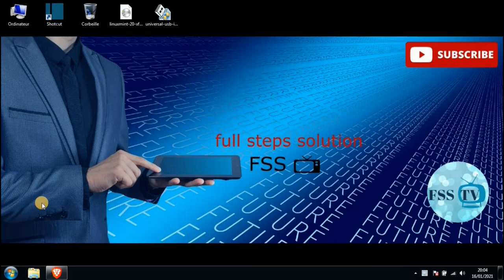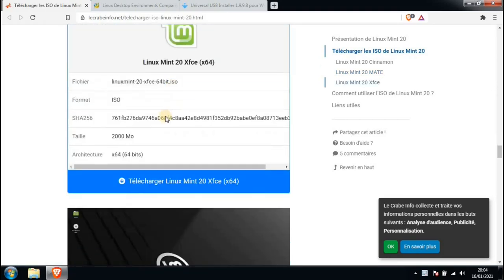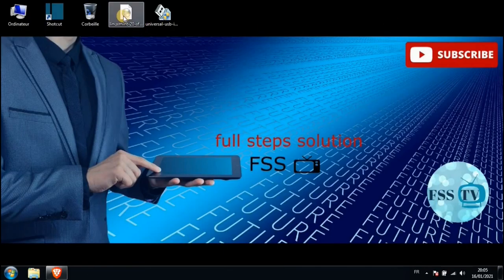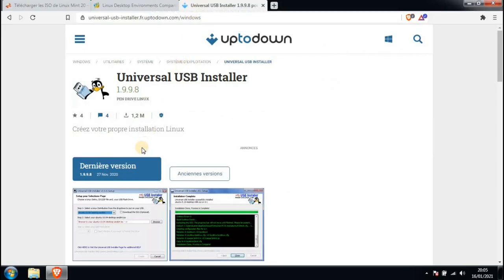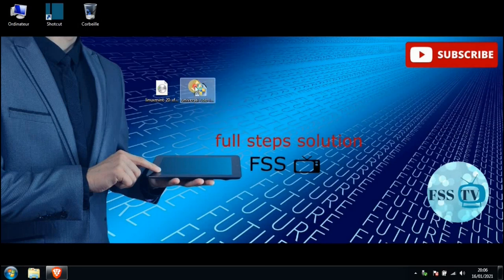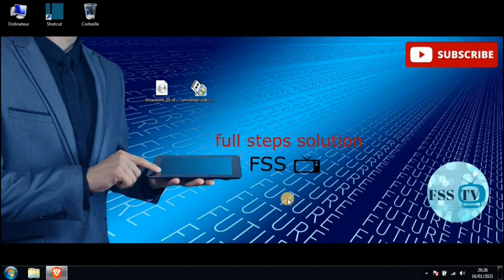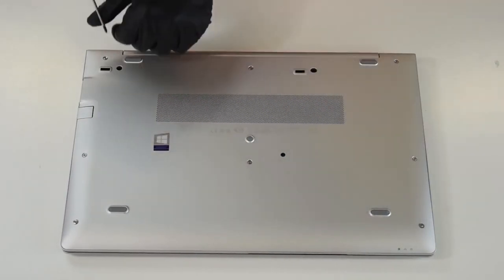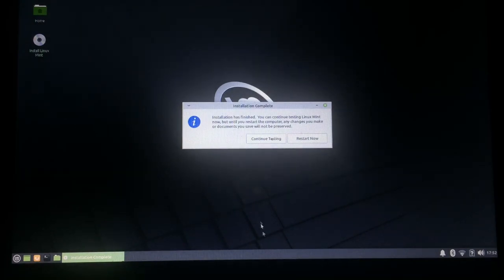The best way to install Linux Mint 20 on any kind of external hard drive (full tutorial) 2021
step by step install Linux Mint
Linux Mint ISO file:
if you have any problem just give me a comment.